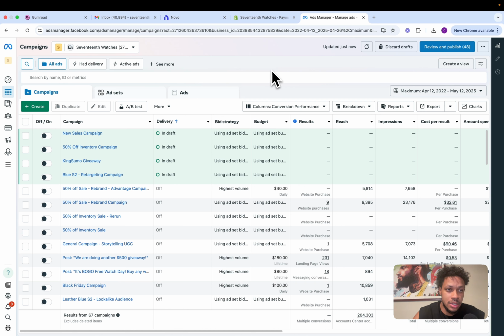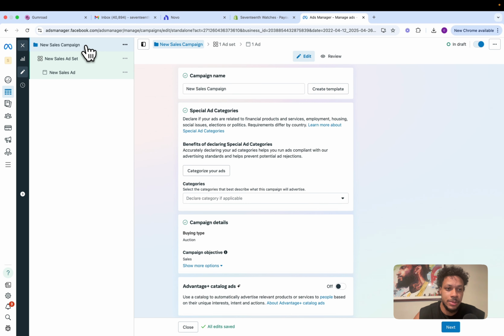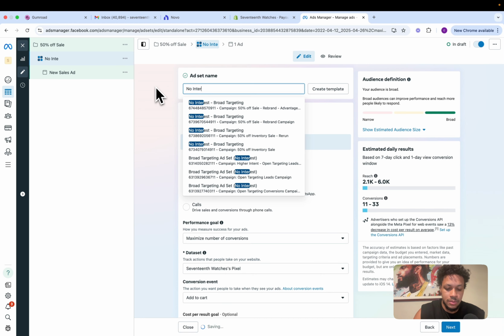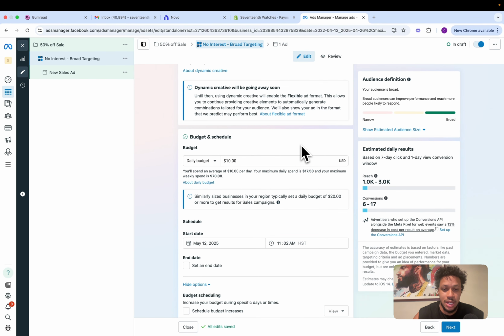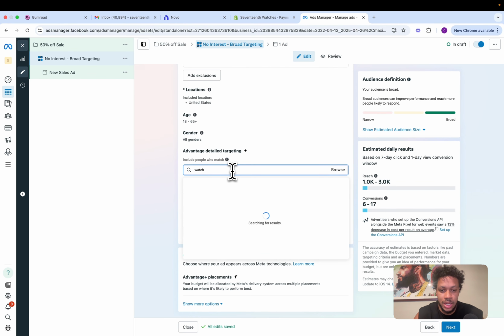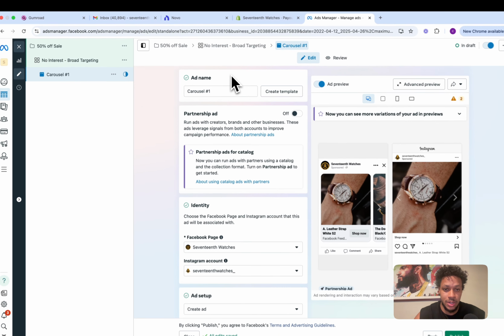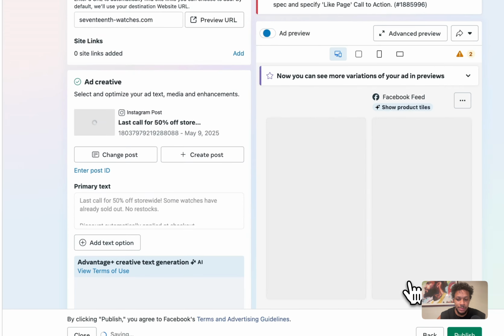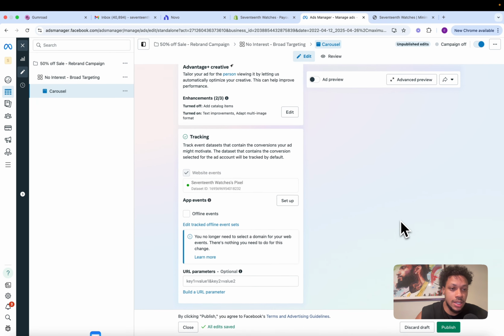Facebook Ads Tutorial w/ EJ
Facebook Ads tutorial with EJ who teaches e-commerce within the Wealth Squad